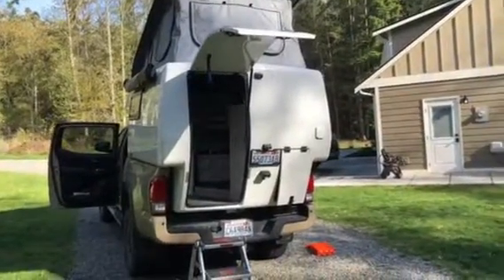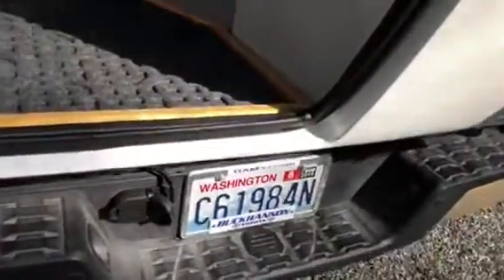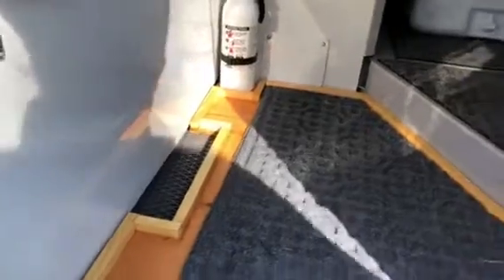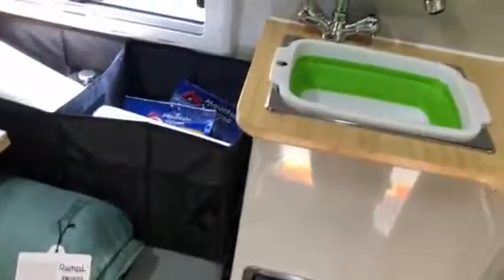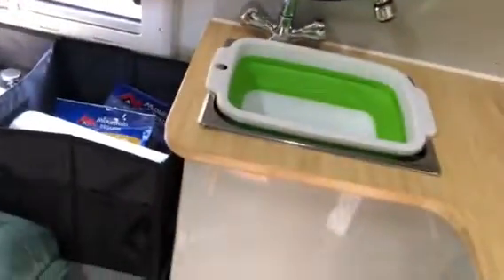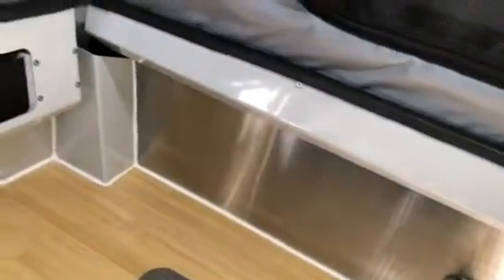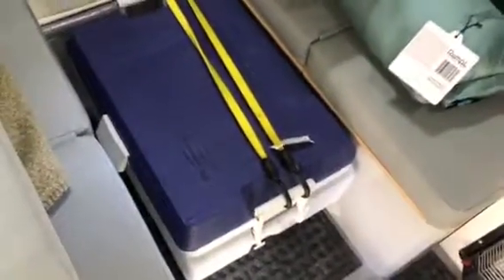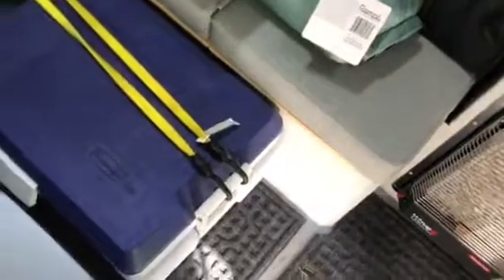GZL 3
Camper tour